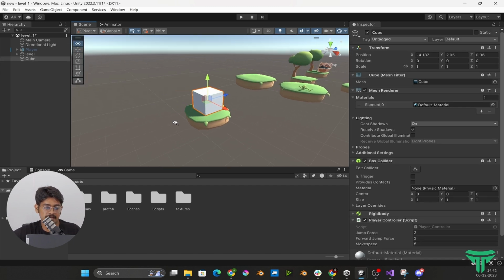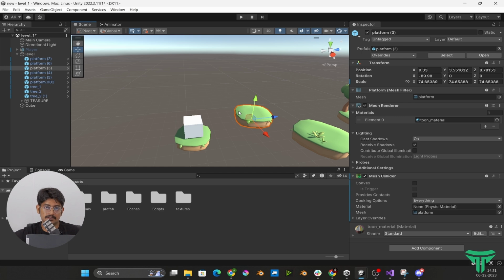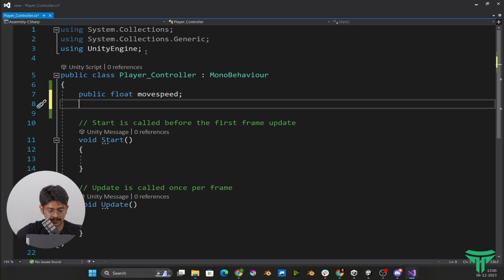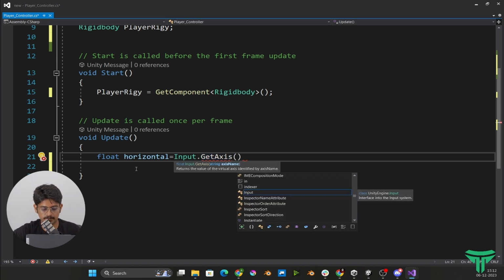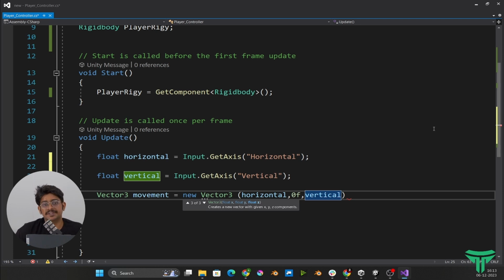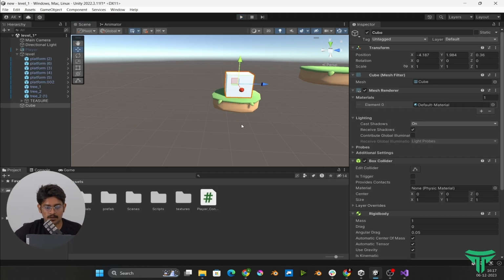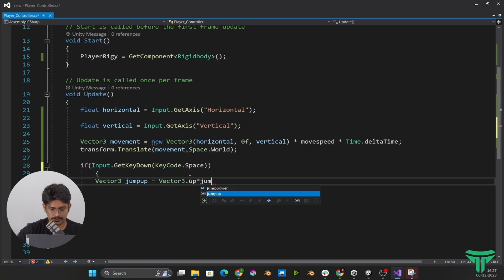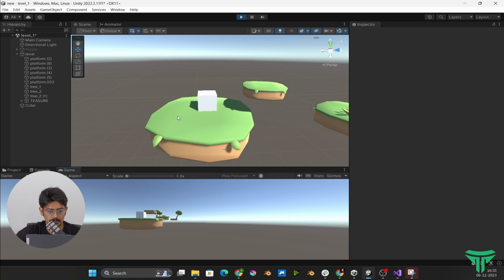EP #11 - How do you make your own player controller in Unity?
Do you want to learn how to create a player controller in Unity that can move, jump, and interact with the environment? If so, this video is for you!

In this video, we will show you how to use the Player Controller component in Unity, which is a built-in script that handles the basic functionality of a player character. You will learn how to:
- Add the Player Controller component to your game object and adjust its settings
- Write a simple C# script that allows you to control the player's movement using the keyboard or a joystick
- Use raycasting and colliders to detect collisions and trigger events
- Add animations and sound effects to make your player controller more realistic and immersive

By the end of this video, you will have a fully functional player controller that you can use in your own games or modify as you wish. You will also gain a better understanding of how Unity works and how to use its features.

This video is part of our TILTEDU channel, where we teach you various topics related to game development, programming, design, and more. We are here to help you learn new skills and achieve your goals. We appreciate your feedback and support.